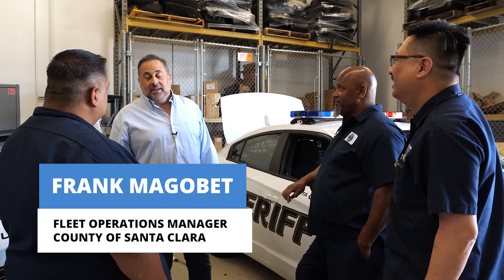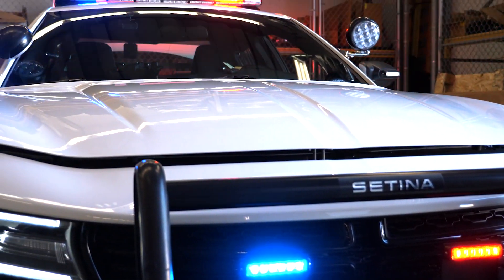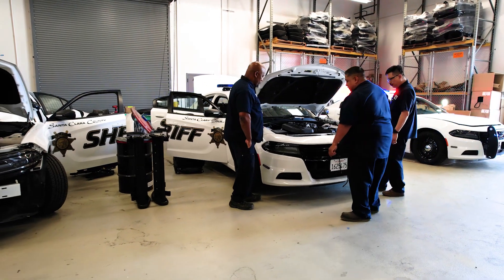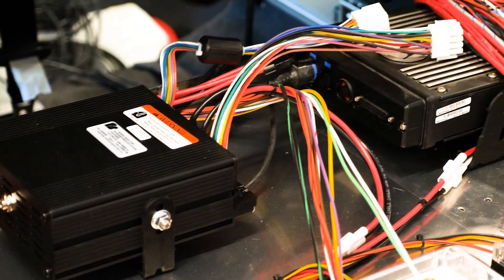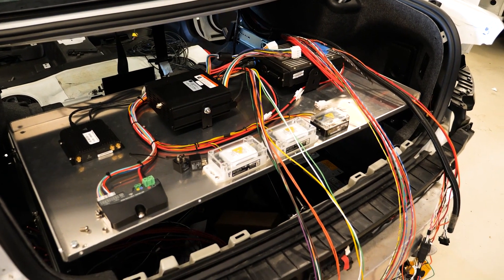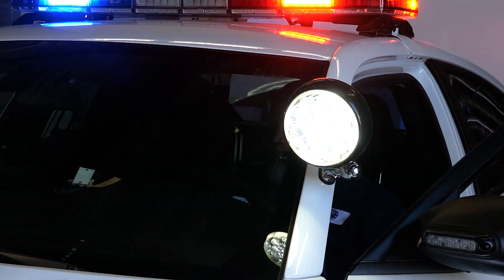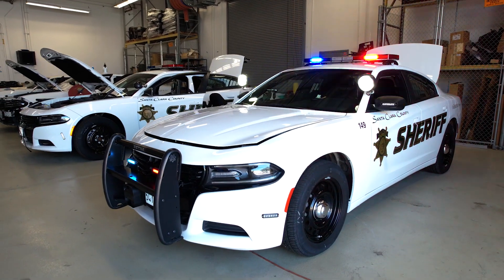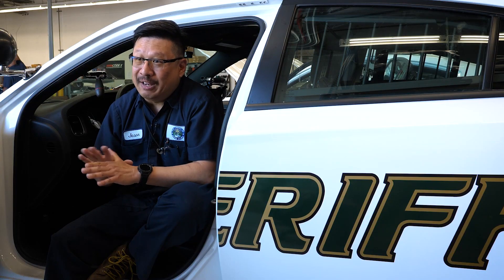County of Santa Clara, Fleet Operations SELF-UPFITTING ORGANIC FLEET of 1,700+ Vehicles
Fleet Management
The Fleet Management division, upon request, provides vehicles to all County agencies and departments. These vehicles serve employees' transportation needs to carry out their day-to-day business activities.

The county consolidated three locations into one centralized facility to operate as a multi-functional center. This allows for the improvement of operations and the reduction of overhead expenses. As well as managing the automotive center, Fleet oversees a paint and body shop.

The department provides maintenance and repair for approximately 1,744 County vehicles. It complies with State and Federal regulatory requirements, including vehicle smog inspections, O.S.H.A. & D.O.T. safety standards, and E.P.A. hazardous waste standards.

We currently have 304 level II charging station ports provided by ChargePoint at 12 different County facilities. All charging stations are available to fleet vehicles, and the vast majority are open to employees and the public.

The Facilities and Fleet (FAF) Department serves as an internal resource organization, providing a full range of services to County departments and agencies that offer vital resources and programs to the public. FAF consists of capital planning, design, construction management, operational management, Project management, and lifecycle maintenance/repair of all vehicles and equipment.

In addition, FAF leads the Logistics Section of the County's Emergency Operations Center.
Our goal is to provide quality services that enable County departments and agencies to carry out the County's mission; meeting the needs of a dynamic community, providing quality services, and promoting a healthy, safe, and prosperous community for all.

The Santa Clara County Sheriff's Office is a local law enforcement agency that serves Santa Clara County, California. It provides general-service law enforcement to unincorporated areas of Santa Clara County, as well as incorporated cities within the county that have contracted with the agency for law-enforcement services such as Saratoga, Cupertino, and Los Altos Hills. The Santa Clara Valley Transportation Authority also contracted with the Sheriff's Office for law enforcement service.

Currently, the Sheriff's Office has 586 full-time sworn staff. In addition to the full-time sworn staff, the Sheriff's Office has 65 Reserve Deputy Sheriffs. To support the entire operation, the Department employs 223 non-sworn, civilian staff.